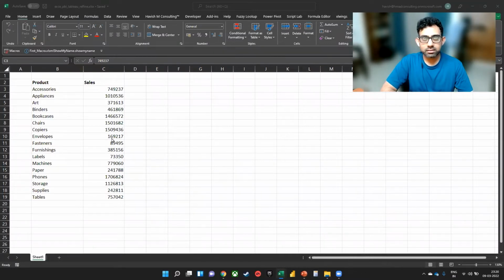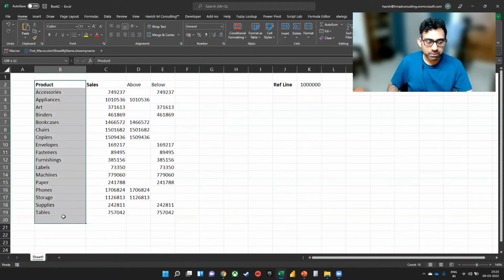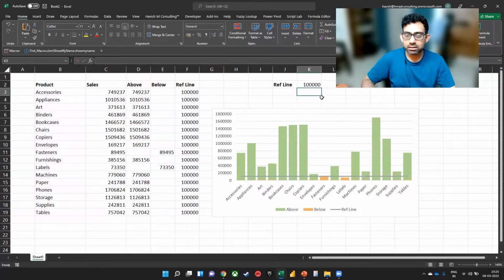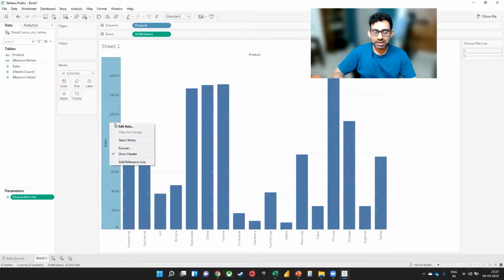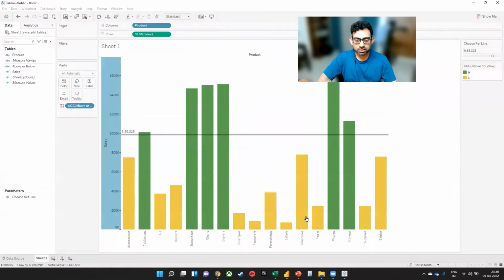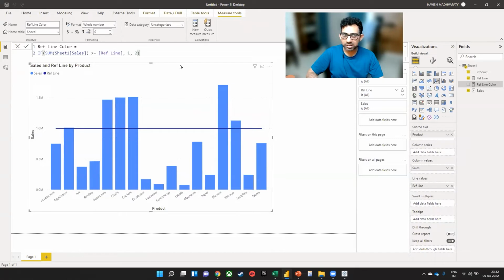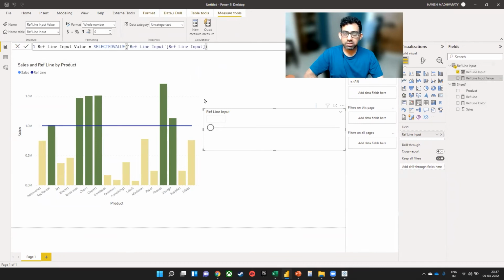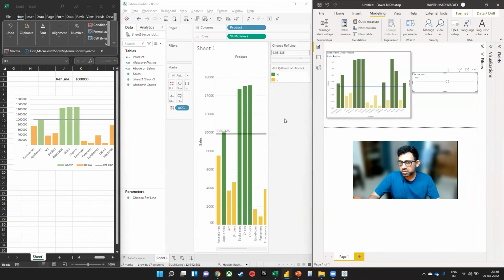Dynamic Ref Line on Excel, Power BI and Tableau